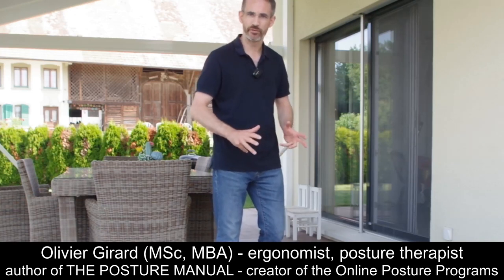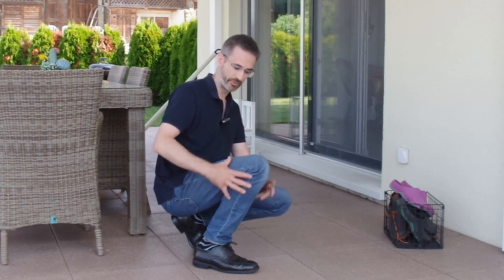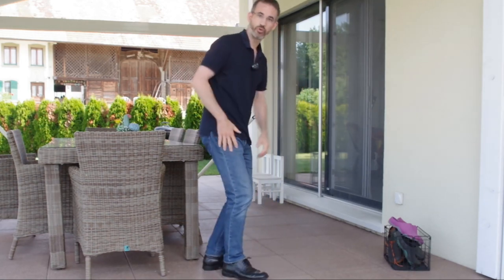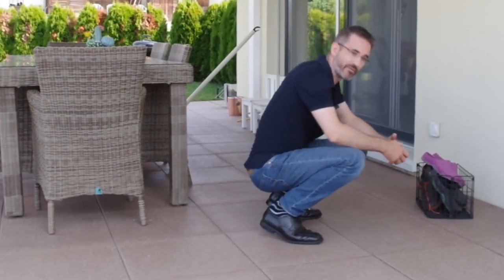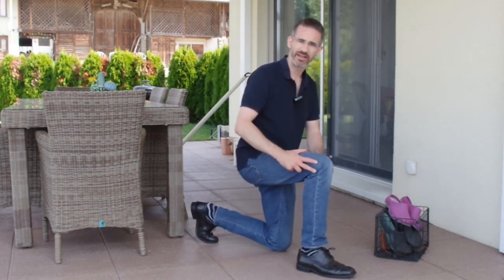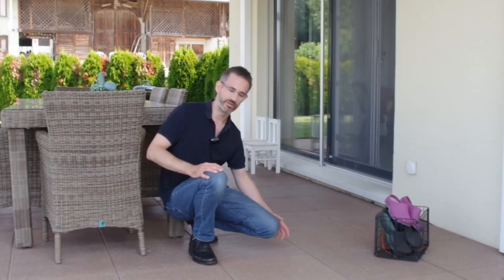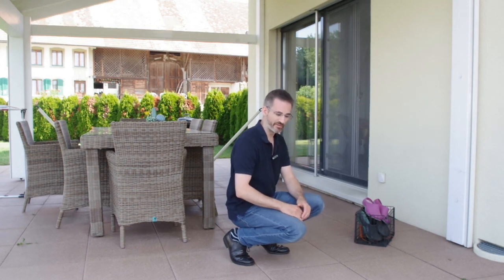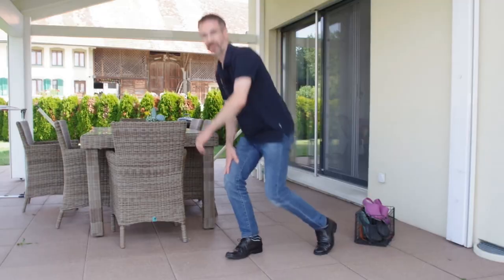You're Bending Over Wrong — Here's The Right Way To Save Your Back And Your Knees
We are all bending down all day long. But depending on the height of the object we're grabbing from the floor and its weight, you need to adapt your technique. Otherwise, you will damage your spine and your knee joints, sometimes even the hip joints.

Here is the most useful of the 3 bending over techniques (approx. 70% of your daily activities): bring a foot backwards. It is a great alternative to bending on your knees, which causes many people to get knee joint surgery in their 50s (arthroplasty / prosthesis).

Remember: posture correction isn't about learning stuff, but just about understanding body mechanics and how it applies to daily life activities.